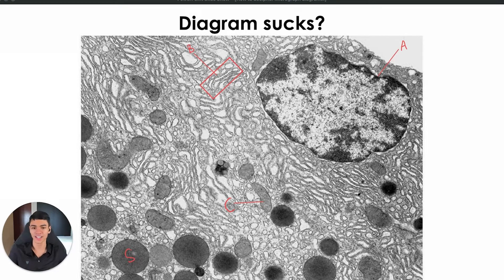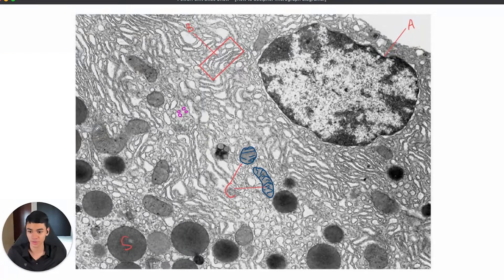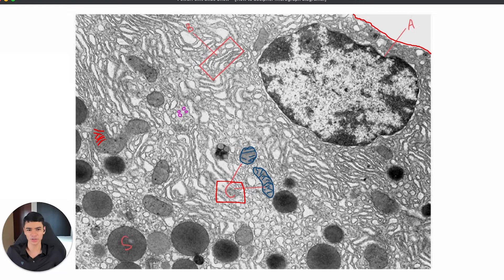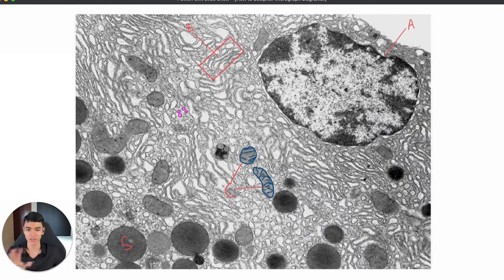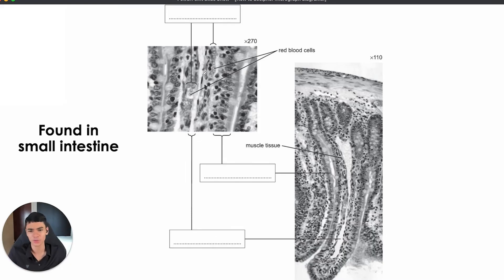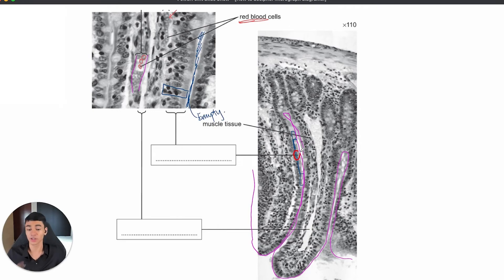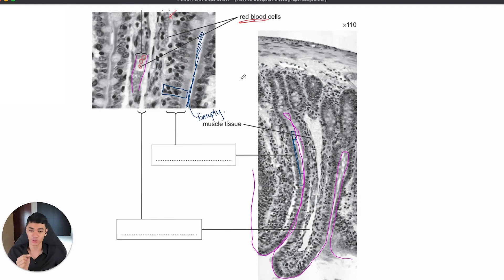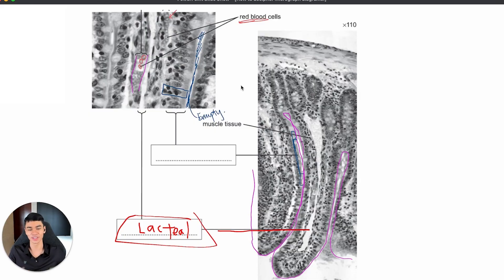How To Decipher HARD Microscope Diagrams!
Struggling with Hard Microscope Diagrams? Here’s the Secret to Figuring Them Out

Microscope diagrams can be brutally vague and hard to interpret—especially when the print quality is poor. In this video, Mr Keefe teaches students how to confidently decipher tough and low-quality microscope diagrams using clever strategies and sharp content knowledge.

Learn how to identify tissue types, structures like xylem, phloem, palisade mesophyll and epidermis even in the worst diagrams, and apply logical deduction techniques to secure marks. Sample diagram walkthroughs included to help train your eye and build exam confidence. Perfect for students preparing for O Level Biology Paper 2 and practicals.

👉 P.S. To get on the wait list for my O level Pure Bio tuition class

Credits: This video was edited and made possible by Stephen John Tenedero